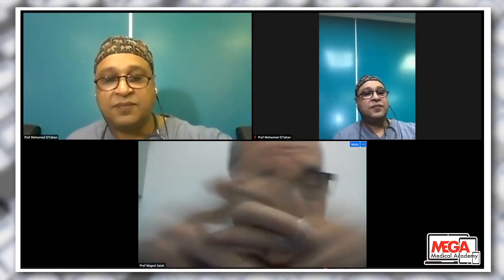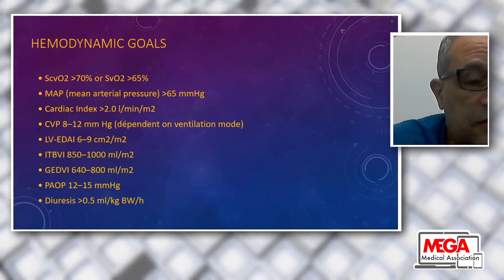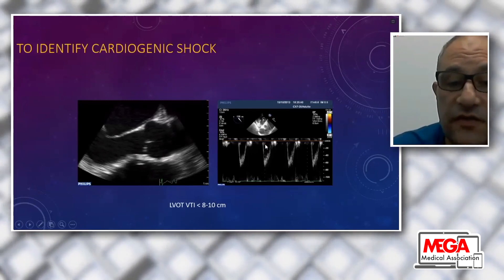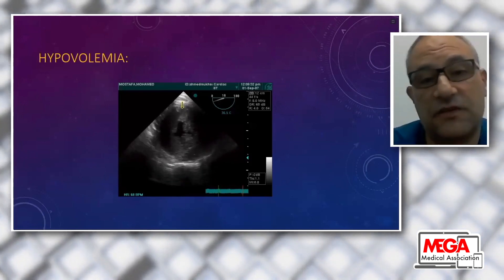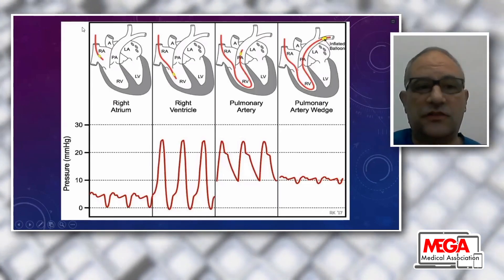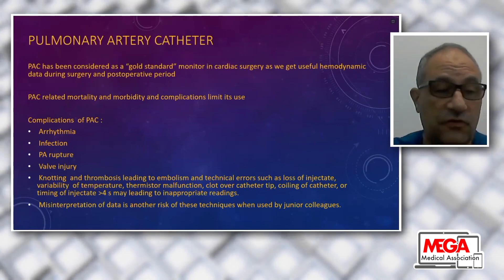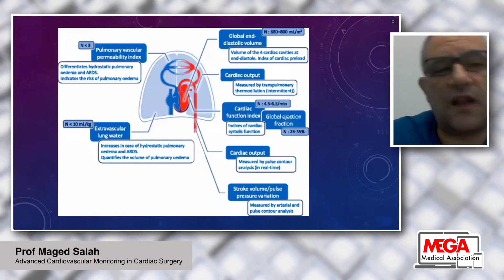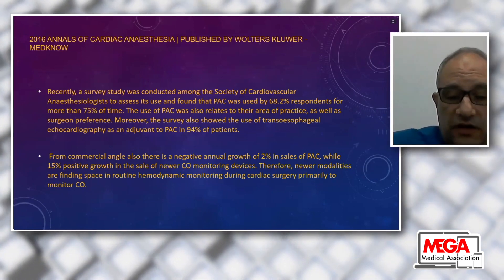Advanced Cardiovascular Monitoring in Cardiac Surgery by Prof Maged Salah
Prof. Maged Salah is a professor of Anaesthesia and Intensive care Medicine.
He has a special interest in cardiac anaesthesia and advanced cardiac monitoring.
he teaches us in this lecture different methods and algorithms for cardiac monitoring during cardiac surgery.
This lecture was given in the episode 41st of Mega Online Anaesthesiology Course.